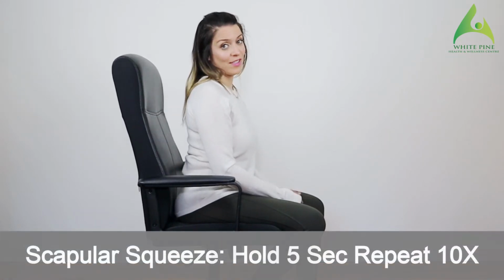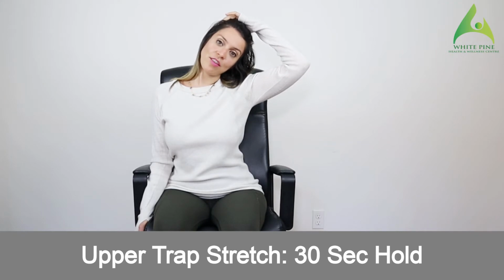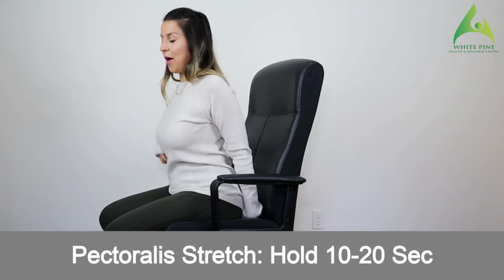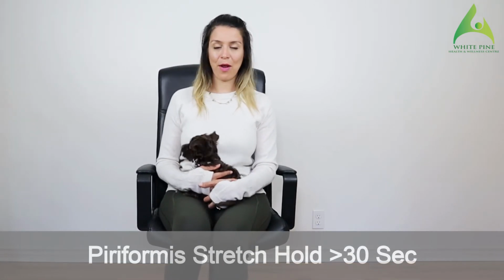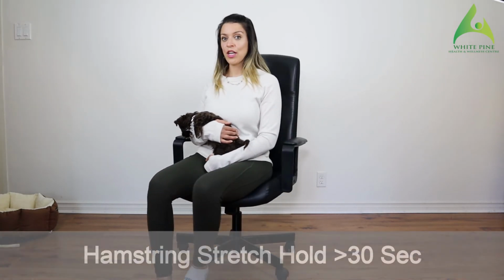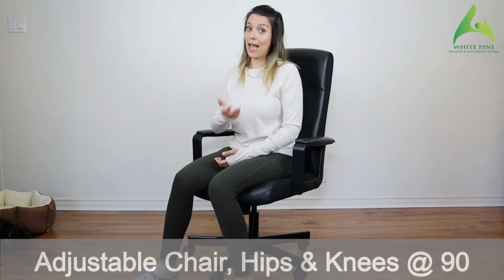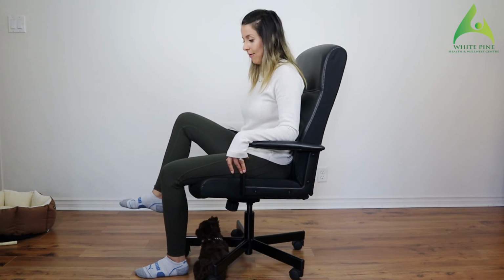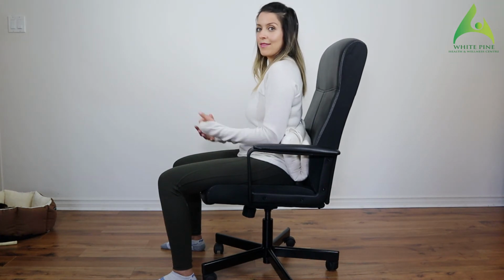Pain Free Work Station & Ergonomics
Hey everyone
In this video, we go over exercises you can do to be pain-free while sitting at work as well as how to adjust your work stating to prevent lower back pain, neck pain, headaches, hip pain, and in general be Pain-Free!

Upper back strengthening for intermediates: coming soon

Indications: lower back pain with sitting position at work!
Contra-indications: lower back pain due to visceral issues, organ issues, please ask your health care provider if these exercises are good for you.
Red flags: fever, infection, AAA, night sweats, systemic signs, and symptoms, etc.